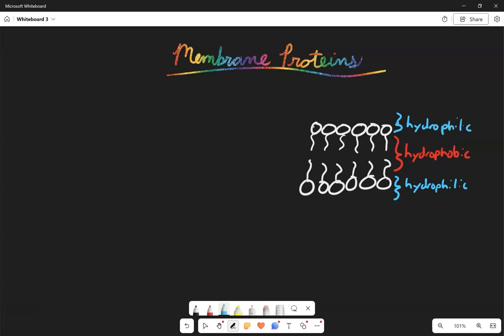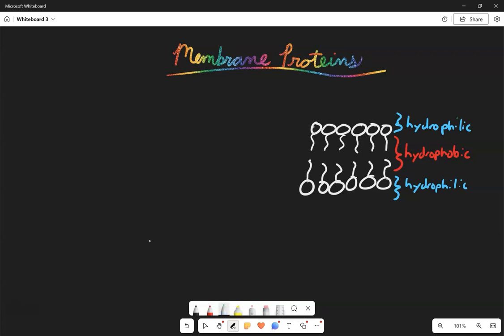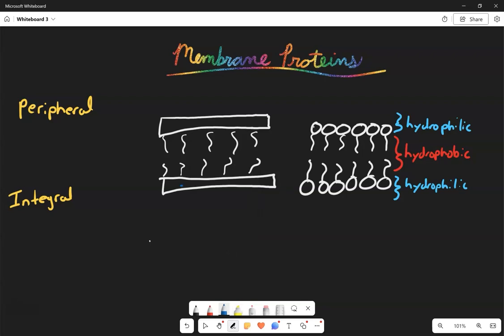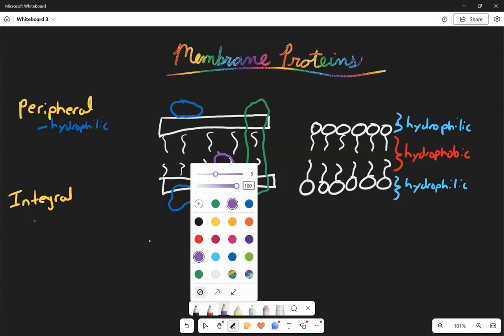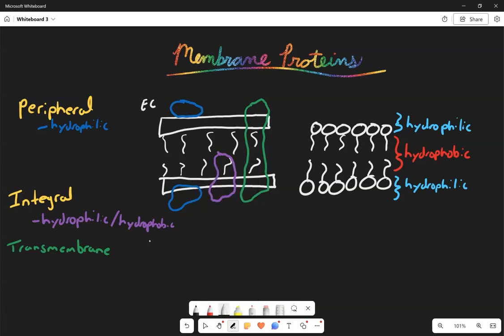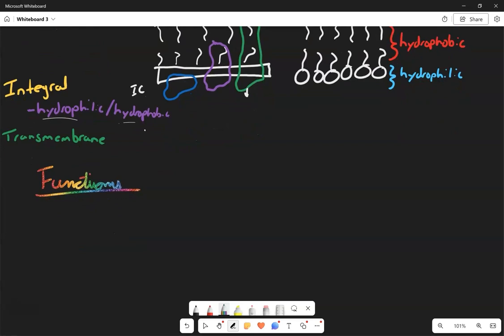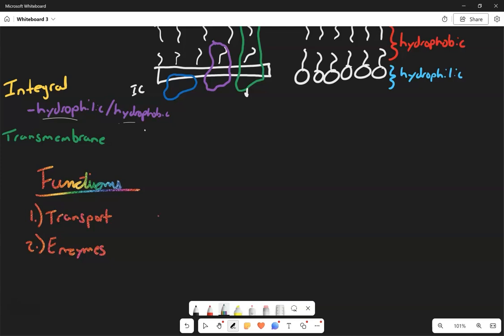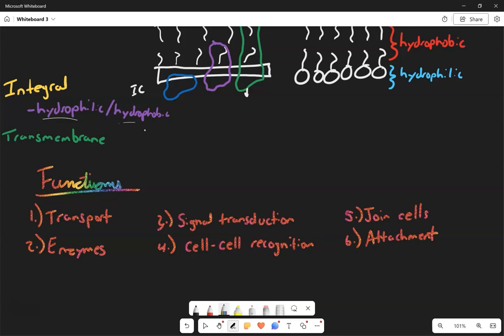Membrane Proteins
Description of cell membrane proteins and their role in cellular physiology.